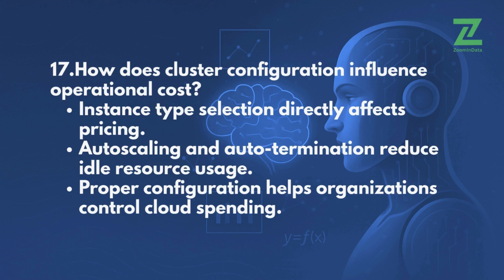Databricks Clusters – Basics and Types